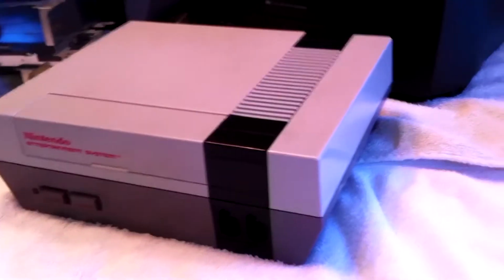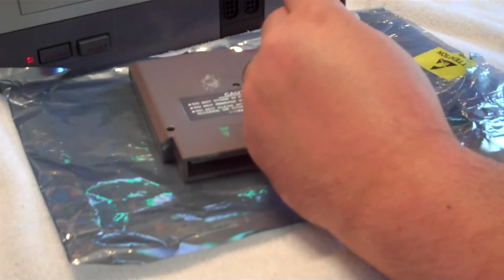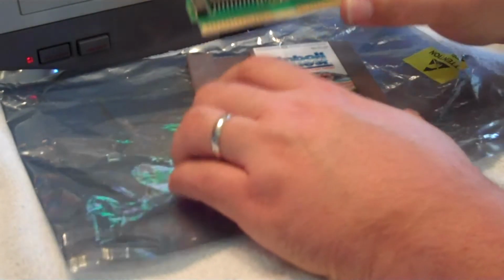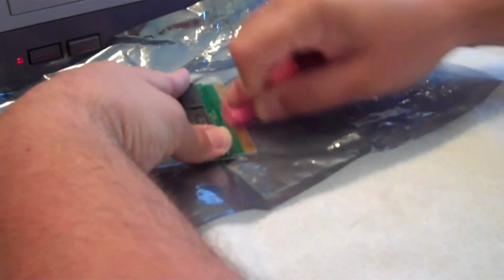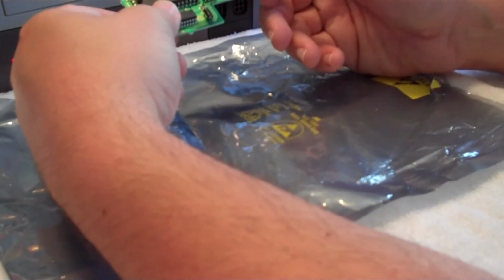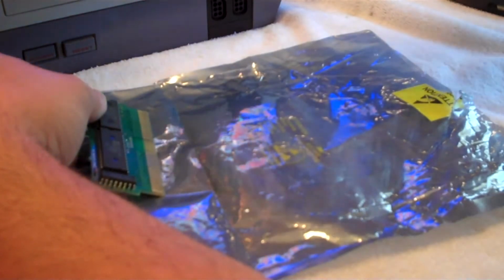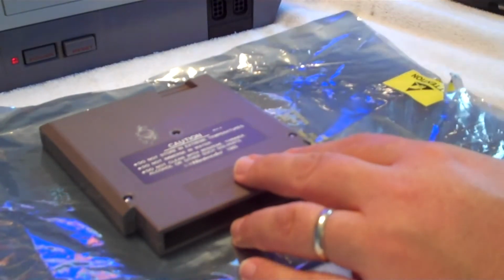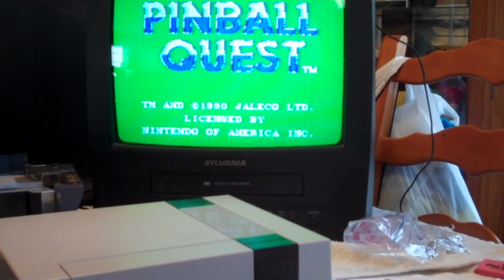Classic Gamers' HQ : NES Refurbish Series (Renewing Your Games) PART 3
Welcome to Classic Gamers' HQ Nintendo Entertainment System (NES) refurbish series. This series has been broken down into 5 segments to help you get to the information you need fast. This series should assist from beginning to end in bringing your old NES back to life and working like new again. This also includes a tutorial on cleaning your NES games. This video covers restoration of old, dirty, non-functional NES games. Check out all 5 videos and feel free to browse my channel for more useful DIY information.